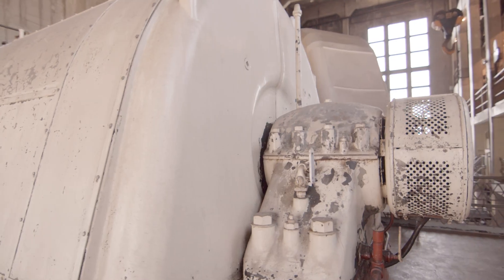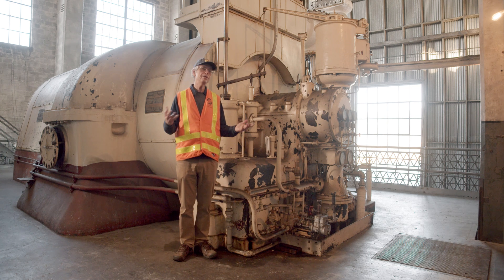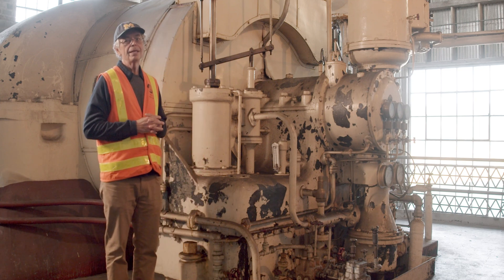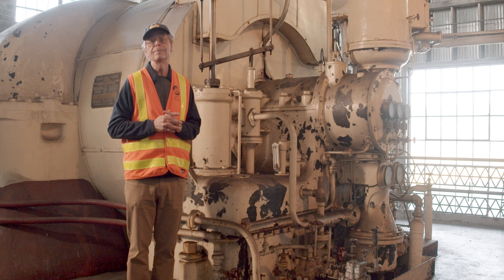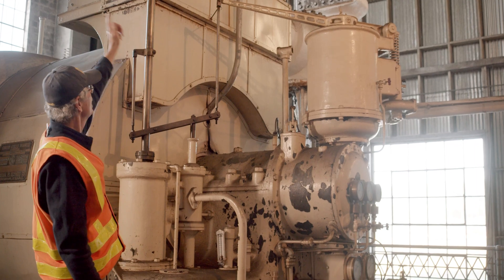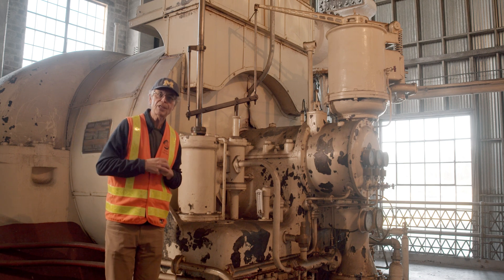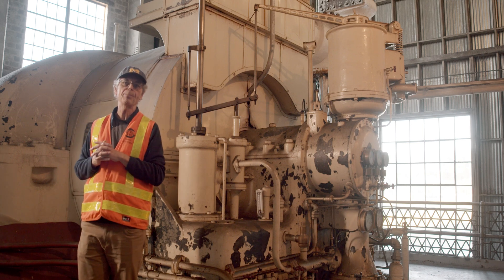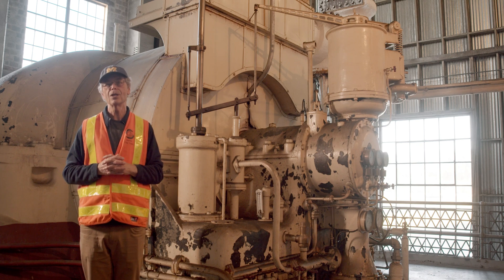Georgetown Steam Plant - Unit #3, Horizontal Turbine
Learn how technological innovation weaves and advances throughout the steam plant and over the years with this informative presentation by volunteer docent Greg A., who shares his passion for the engineering involved via the final turbine installed in the plant in 1917.

This video series is made possible through donations given by visitors of the Georgetown Steam Plant.

Seattle City Light thanks filmmakers Angela Bernardoni and Derek Johnson for their special dedication to this project and also to the wonderful volunteer docents for generously sharing their knowledge and time.